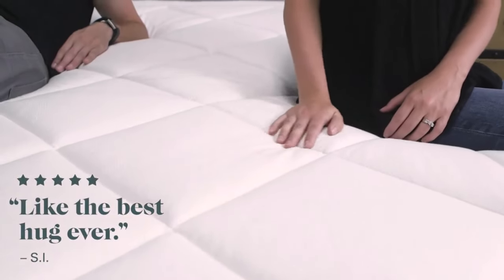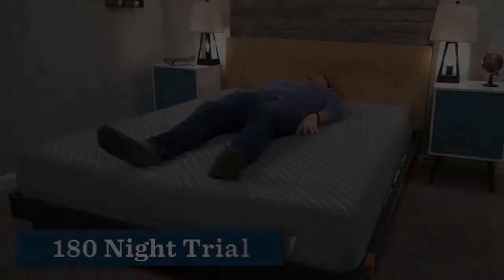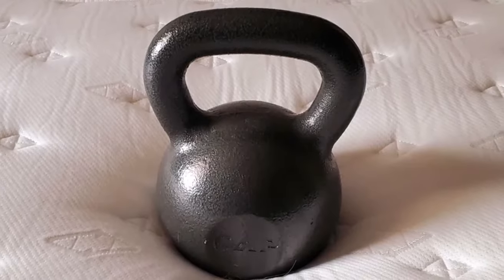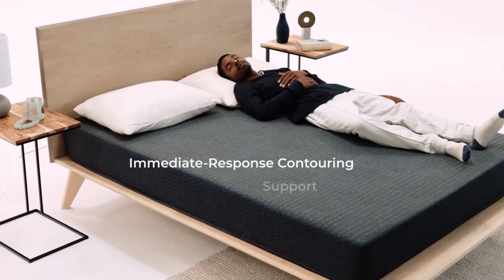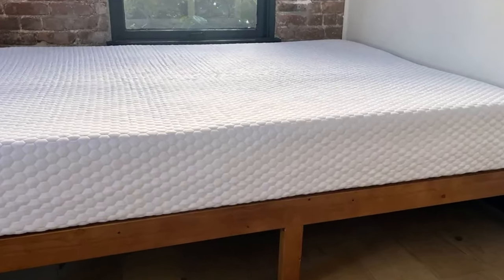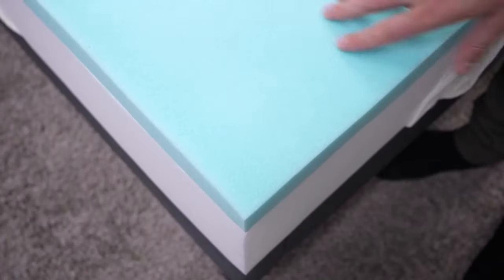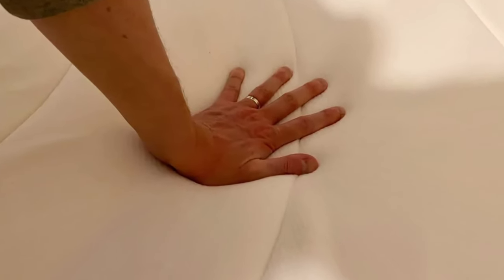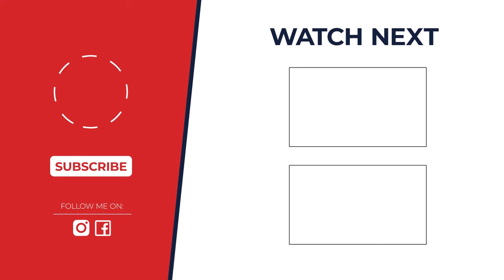Top 5 Best CHEAP Mattresses in 2024 (You Won't Believe These Prices!)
Top AFFORDABLE Picks That ACTUALLY Work

Timestamps:
00:00 Intro
0:28 Siena Memory Foam Mattress
1:36 Allswell Mattress
2:51 Brooklyn Bedding Dreamfoam Essential Mattress
4:17 Layla Essential Mattress
5:48 Linenspa Memory Foam Hybrid Mattress

Tired of tossing and turning on an uncomfortable mattress?  Want a dreamy sleep without the outrageous price tag? You're not alone! In this video, we reveal the TOP 5 BEST CHEAP MATTRESSES of 2024 for EVERY TYPE OF SLEEPER. From plush memory foam to supportive hybrids, we'll break down the features, comfort levels, and prices to help you find your perfect budget-friendly match!

Your Queries 👇:
best mattress 2024
cheap mattress
affordable mattress
bed in a box
memory foam mattress
hybrid mattress
side sleeper mattress
back sleeper mattress
stomach sleeper mattress
queen size mattress
king size mattress
mattress review